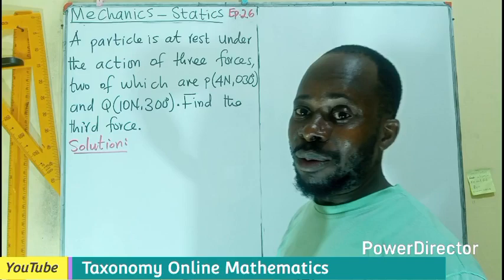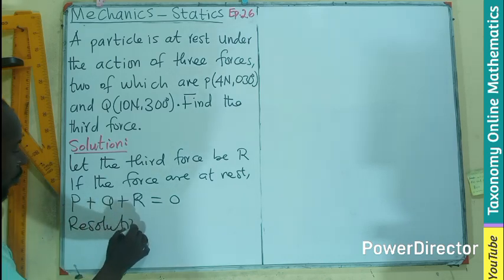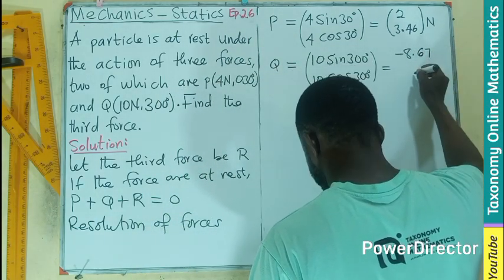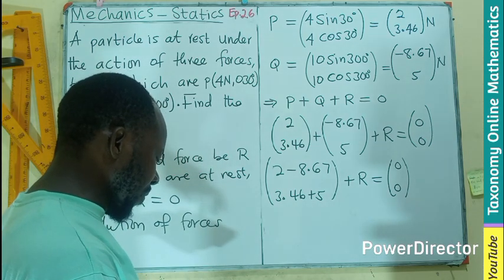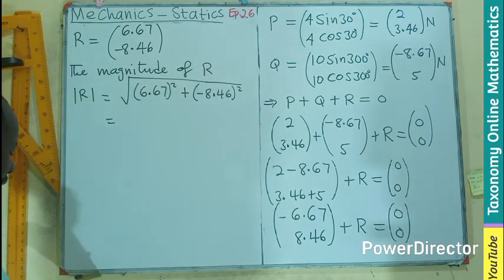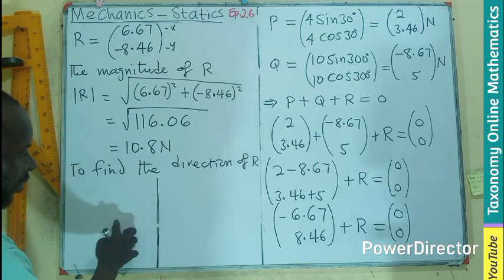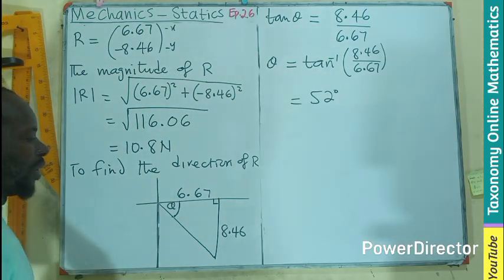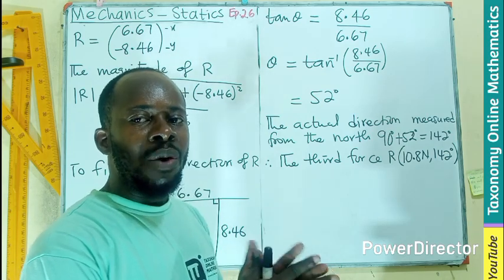Statics Mechanics: Finding the Third Force acting on a Body that will keep the Body at Rest | Ep 26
Welcome back to our Statics Mechanics series! In Episode 26, we're focusing on a key concept in statics: finding the third force acting on a body that will keep the body at rest. This is all about achieving equilibrium!

In this video, we'll delve into how to determine the precise force required to counteract the effects of other forces acting on an object, ensuring it remains stationary.

We'll cover:
 * The fundamental principle of equilibrium: the net force acting on a body at rest must be zero.
 * Understanding how to analyze the existing forces acting on the body.
 * Step-by-step methods to calculate the magnitude and direction of the necessary third force (also known as the equilibrant).
 * Practical examples to illustrate how to find this crucial balancing force.

Whether you're grappling with homework problems or building a foundational understanding of statics, this episode will provide you with clear and actionable insights.

Share your questions and any specific scenarios you'd like to see in the comments below!